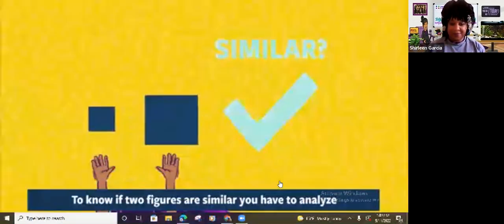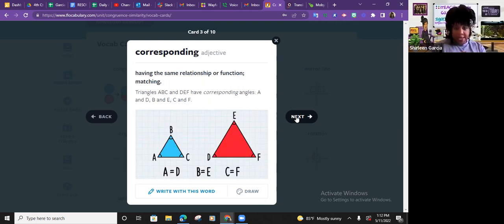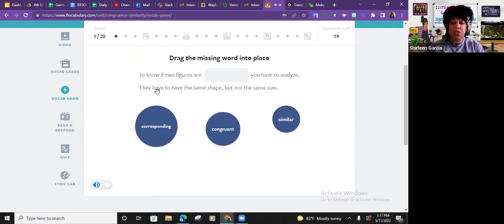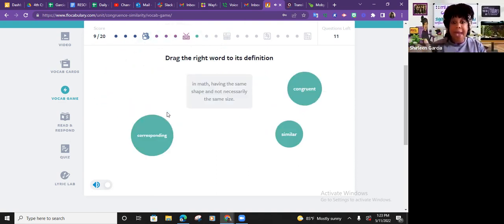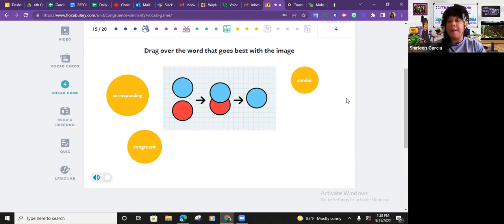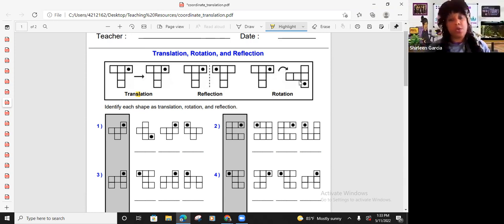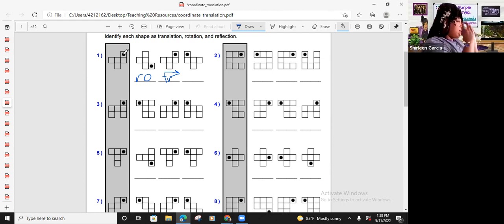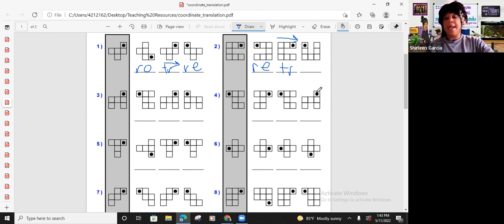Math Resource - Live Lesson - 5/11/22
Rigid Transformations - Translation, Rotation, and Reflection
Flocabulary - Congruence and Similiarity
Quizizz - Translation, Reflection, and Rotation